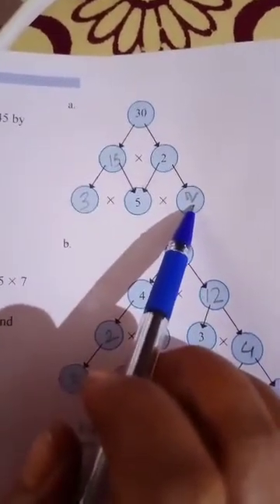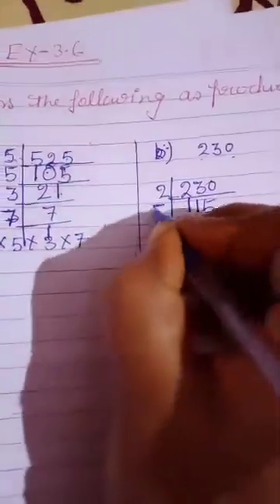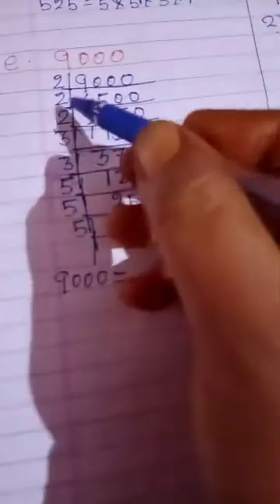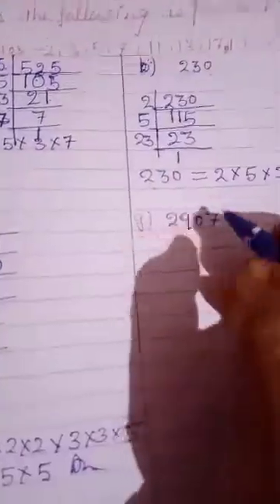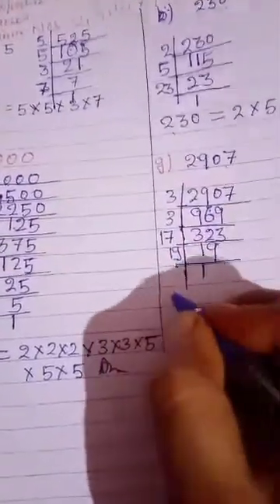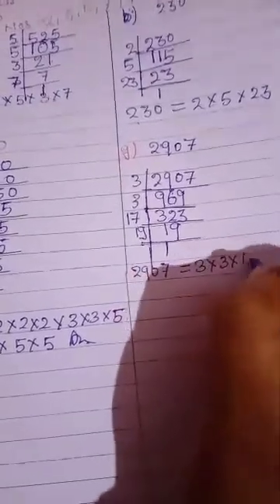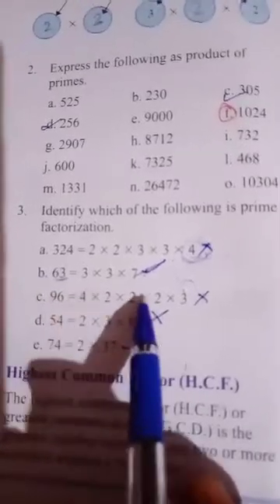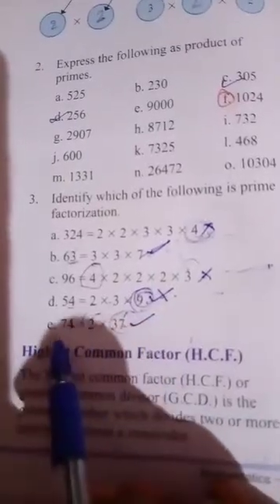Class 6th Maths (Exercise 3.6)